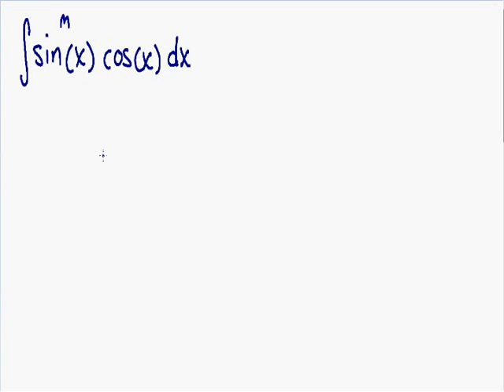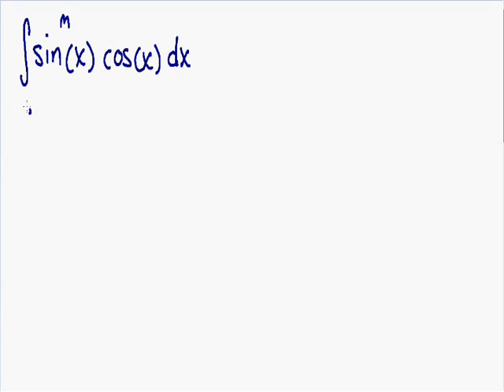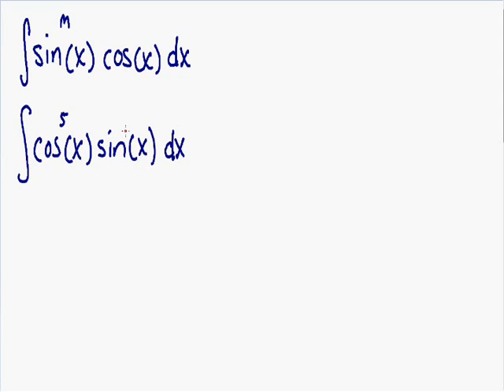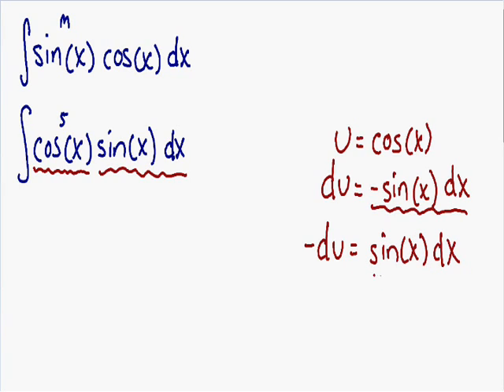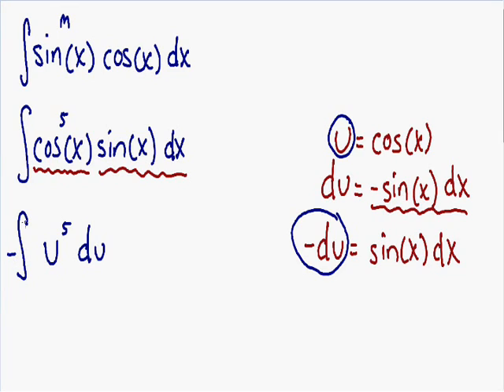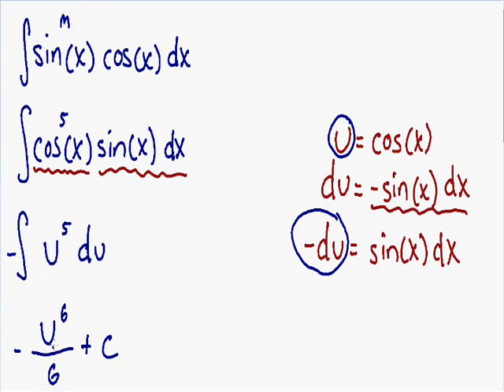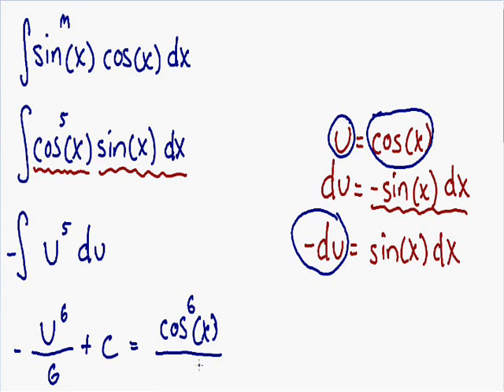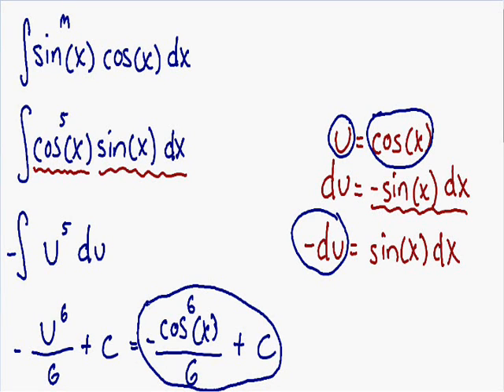Trigonometric integrals - U substitution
Learn how to integrate trigonometric integrals using U substitution in this example.